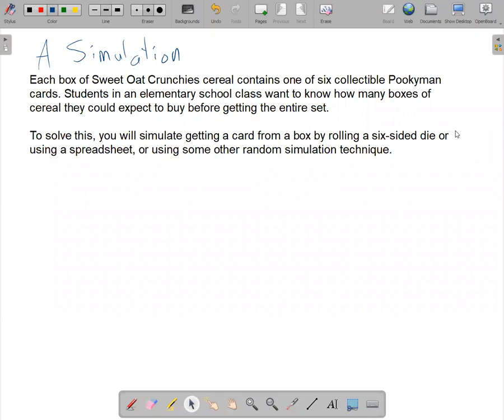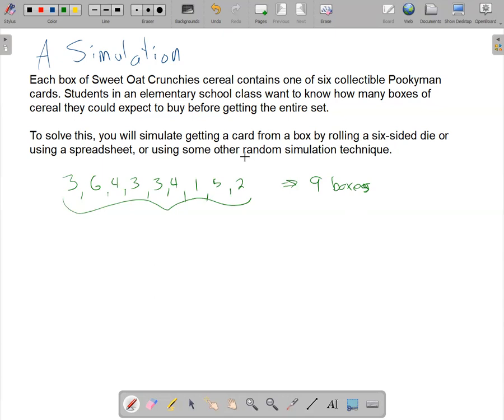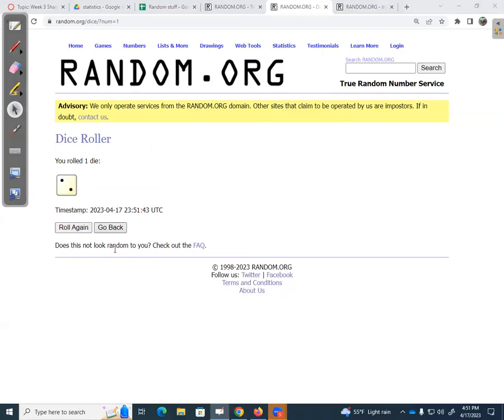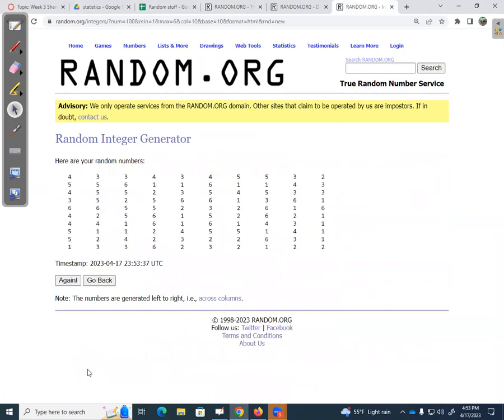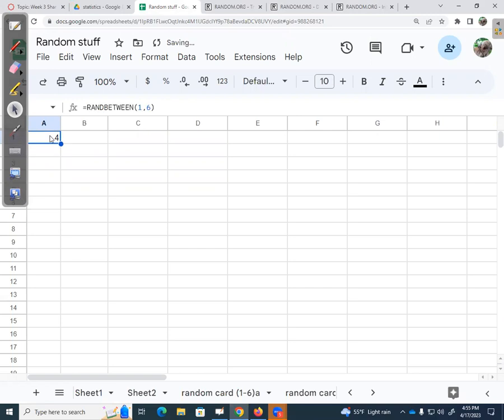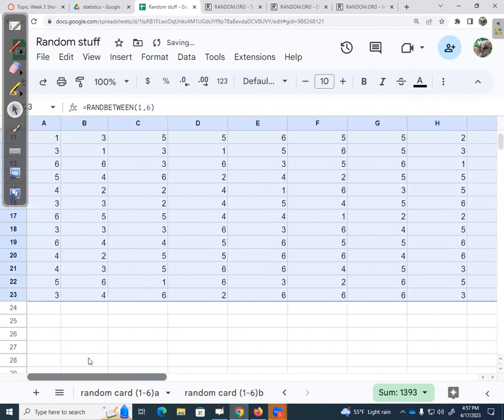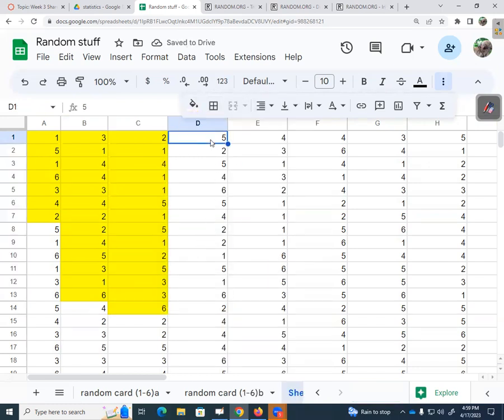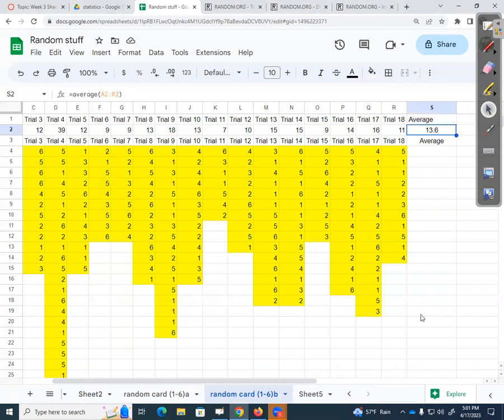MTH213 Simulation for 6 Cereal Box Cards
You want to collect all 6 cards from a cereal brand. On average, how many boxes should you expect to buy before you get all 6 cards?
Run a simulation to answer this.